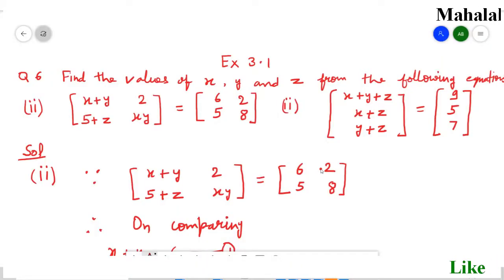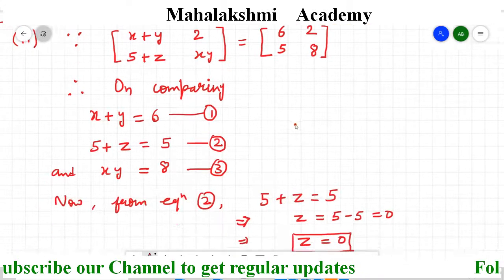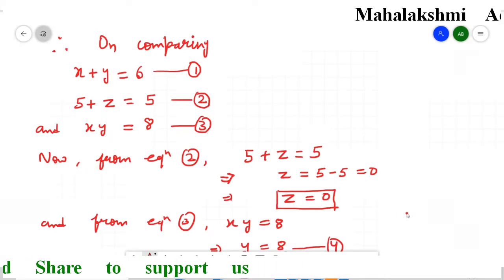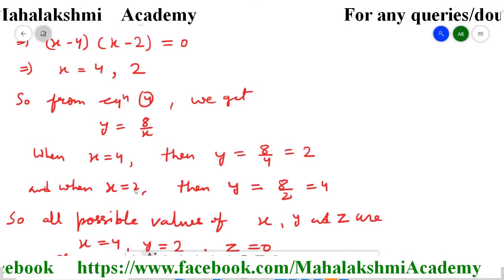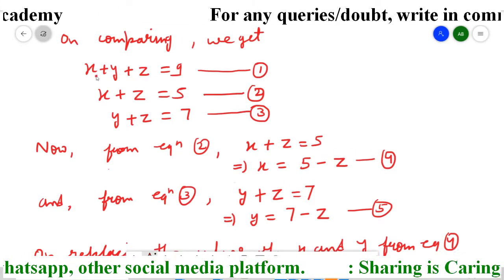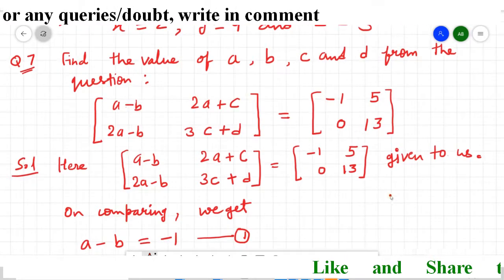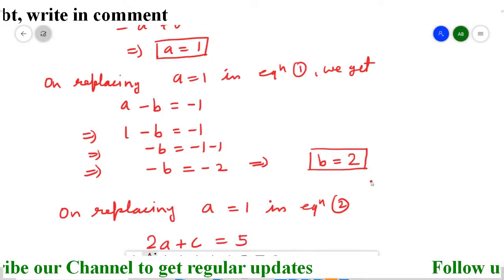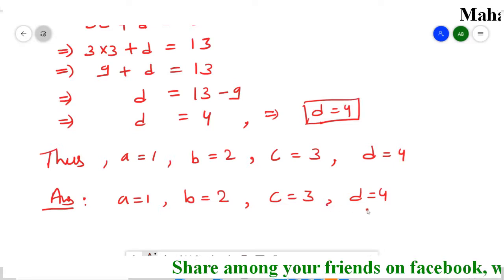MATRICES CLASS 12 | CHAPTER 3 | NCERT | CBSE | RBSE | IN ENGLISH | EX 3.1 Q6, Q7